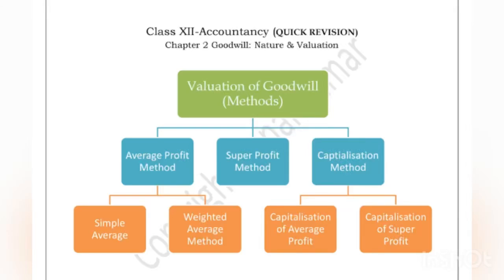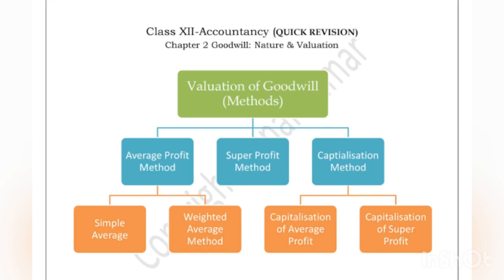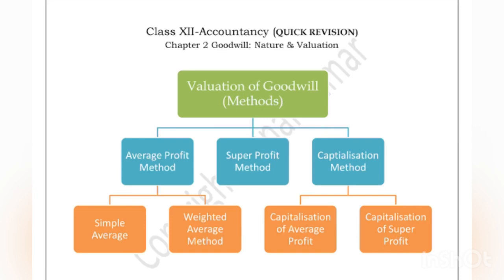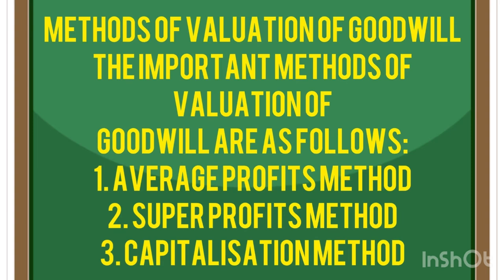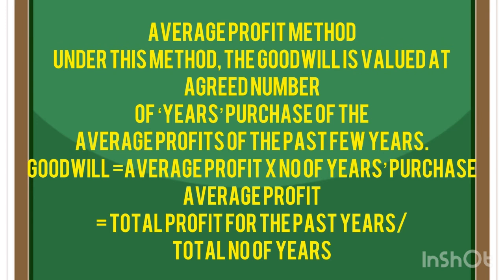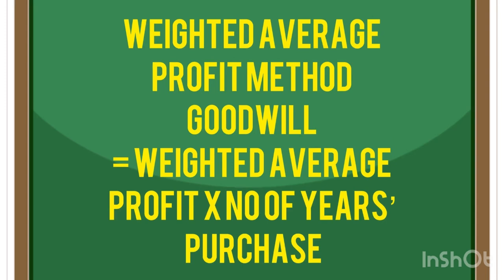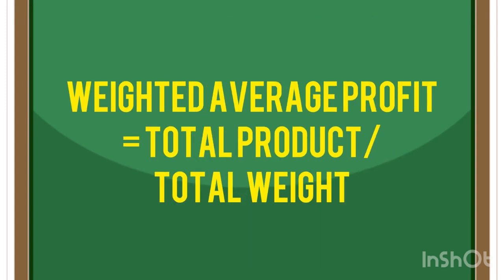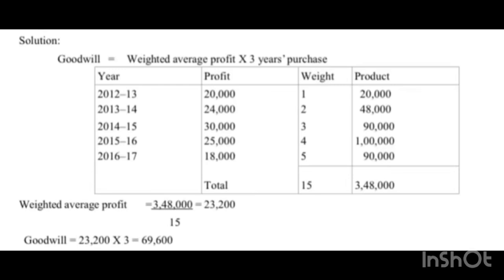🔥Plus two|Accountancy|Chapter-2|Admission of a Partner|Valuation of Goodwill~Average Profit Method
🔥Plus two|Accountancy|Chapter-2|Admission of a Partner|Valuation of Goodwill~Average Profit Method | Calculations